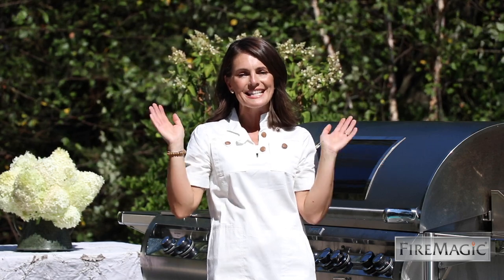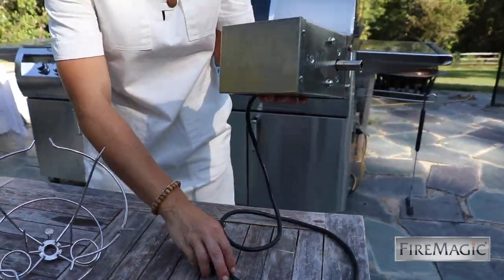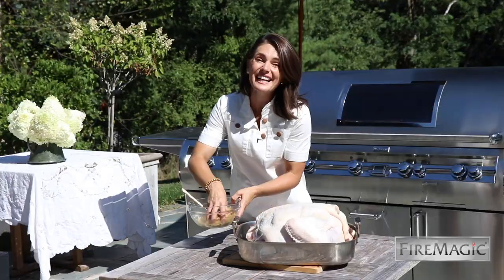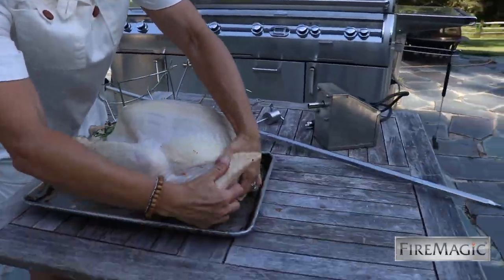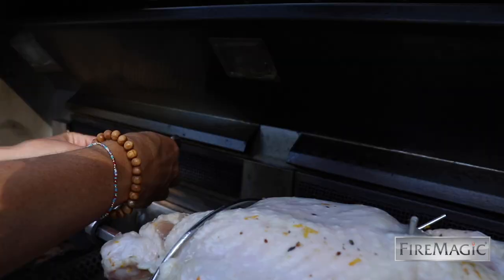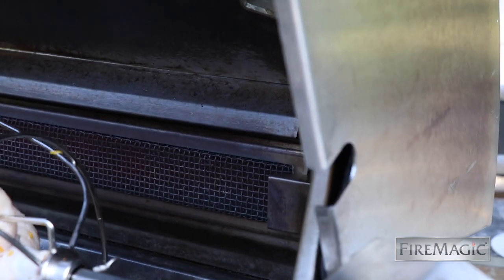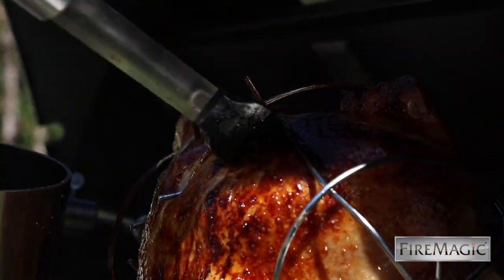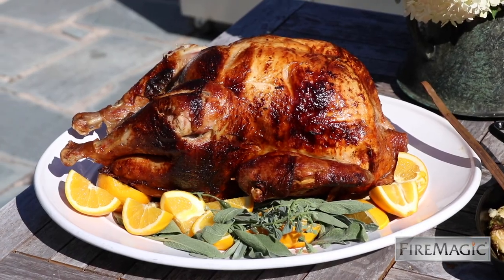Fire Magic Rotisserie Turkey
Fire Magic grills presents how to rotisserie with your infrared backburner and rotisserie kit. Presented by Anna Rossi.